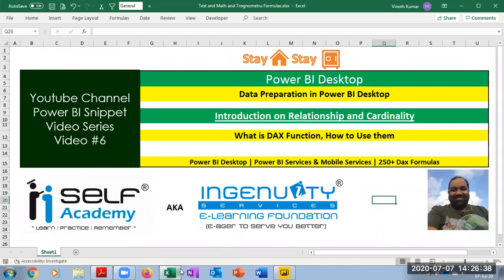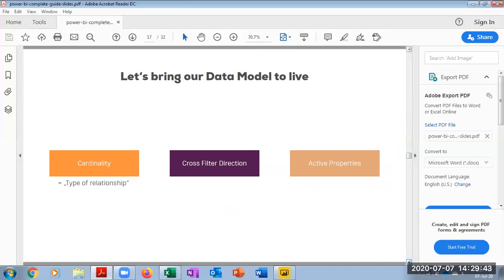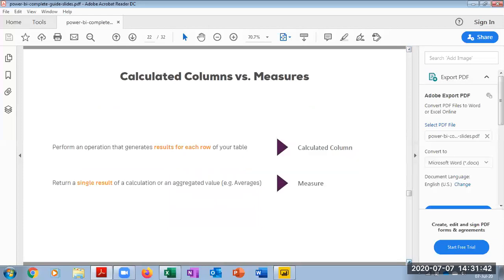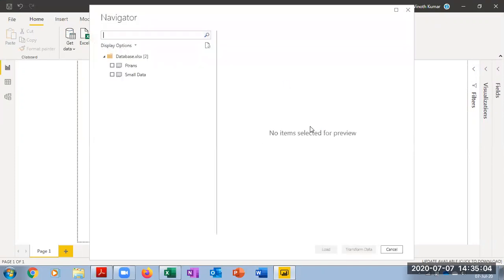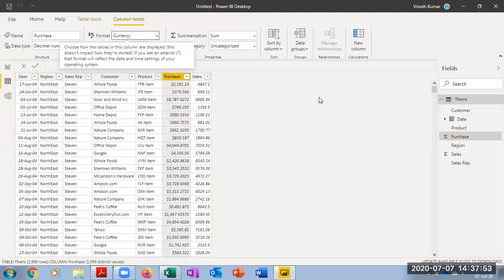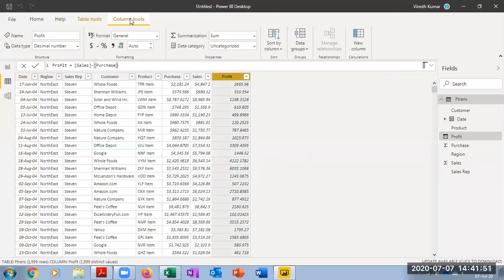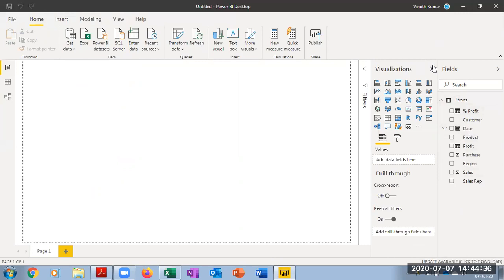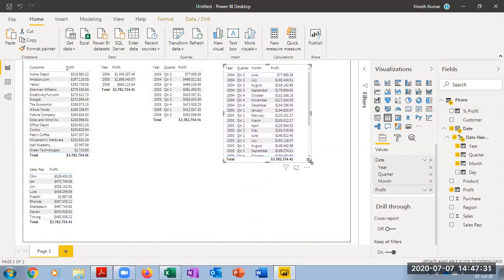Video #6- Know more in Power BI- Introduction of Joints and Dax Functions in Power BI Desktop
In this Video, you will learn about joints in Power Bi Desktop which is similar to SQL Server joins and also introduction of Simple Dax Functions. Happy Analyzing.